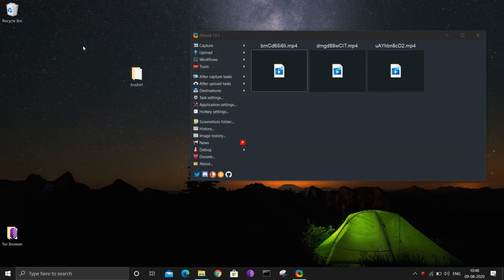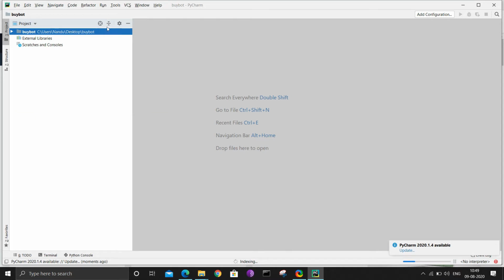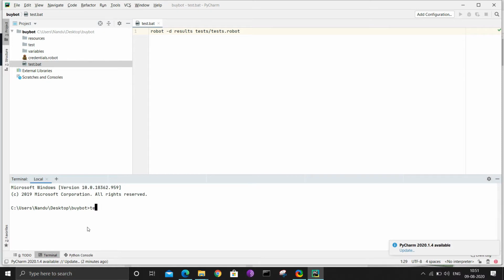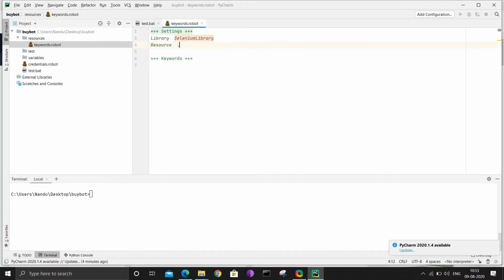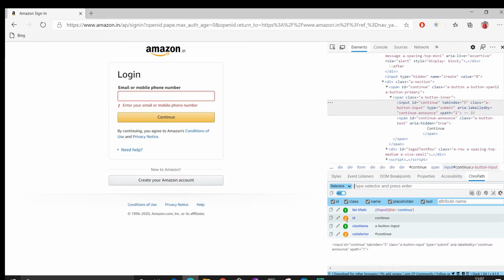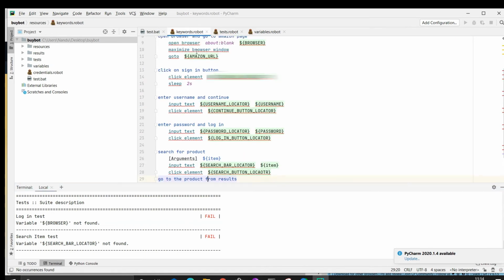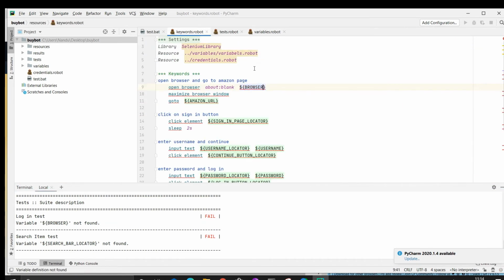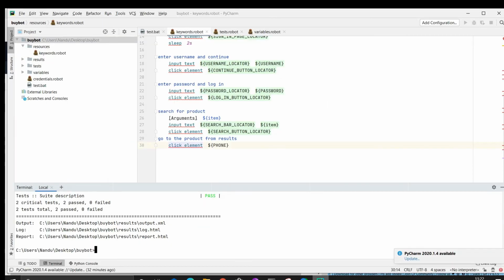Failed attempt to write a bot for amazon's flash sale.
I tried to write  a flash bot that would  help me buy redmi note 9 pro form amazon falsh sale. Though everything seemed to be working correctly, it did fail on flash sale day.